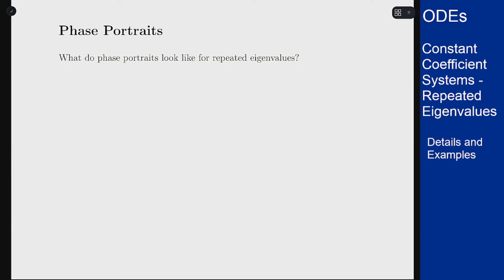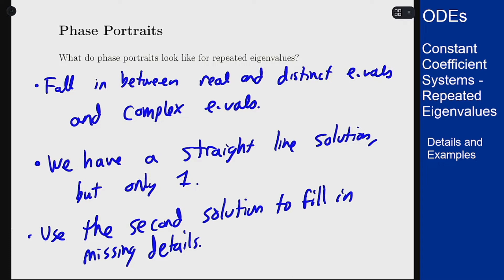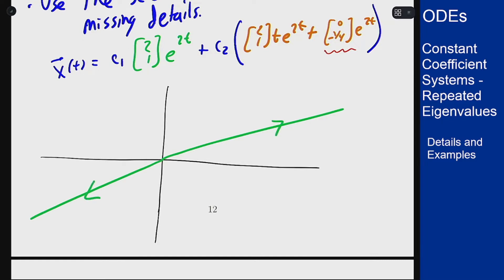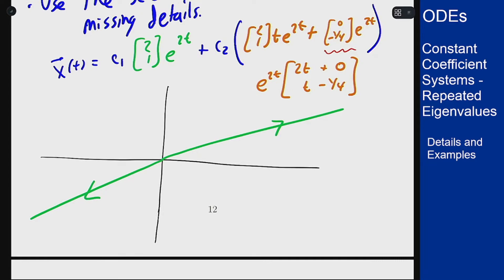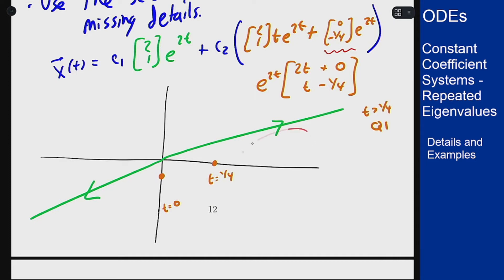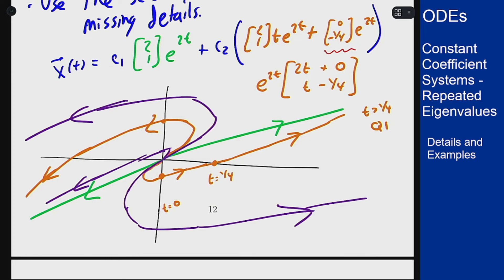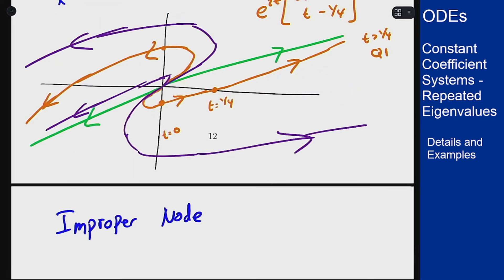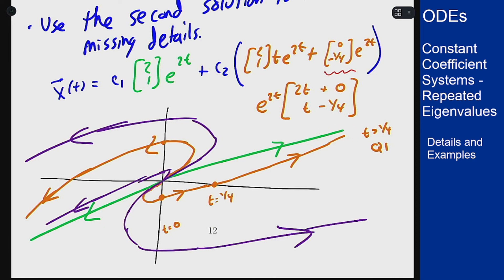Differential Equations - Constant Coefficient Systems - Repeated Phase Portraits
Video showing the different options that are available for phase portraits of repeated eigenvalues for constant coefficient systems. The result is improper nodes, which can be sinks or sources depending on the sign of the eigenvalue.